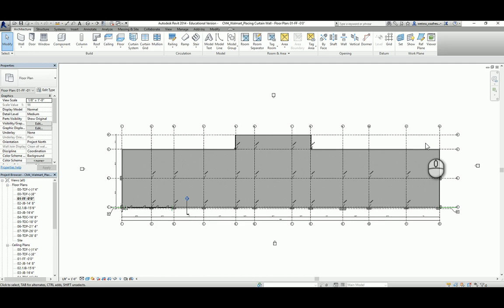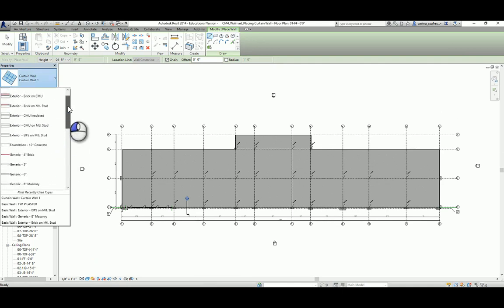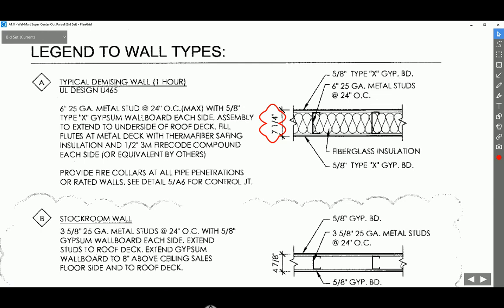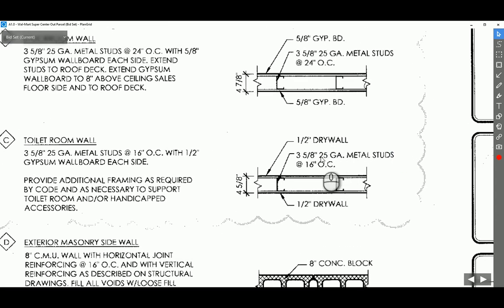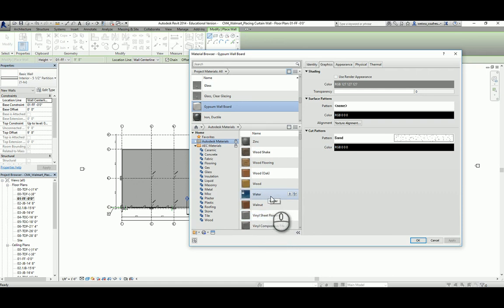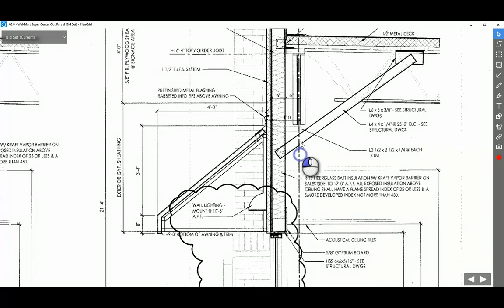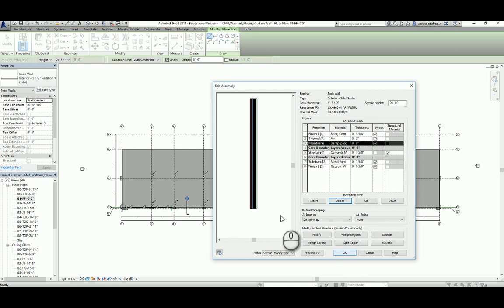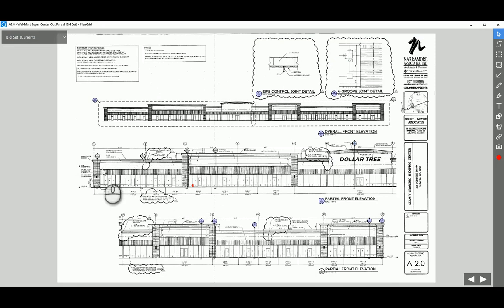CM4 Walmart 08 Customizing Wall Types